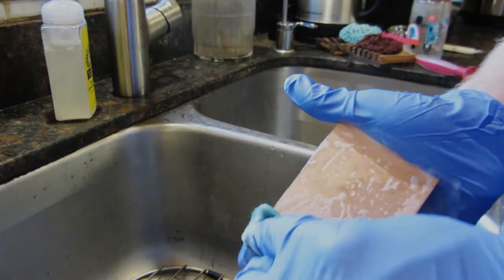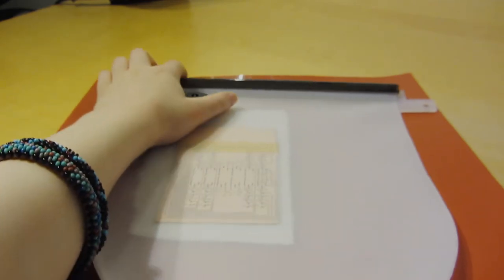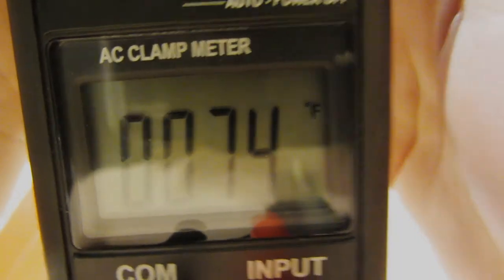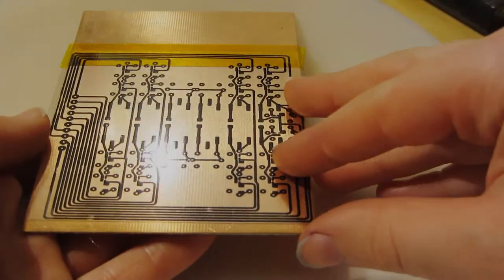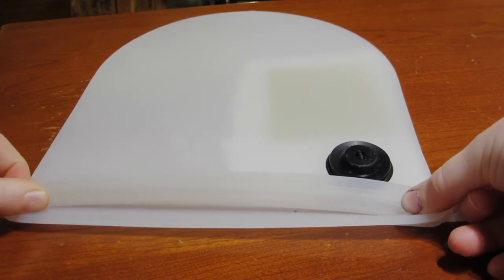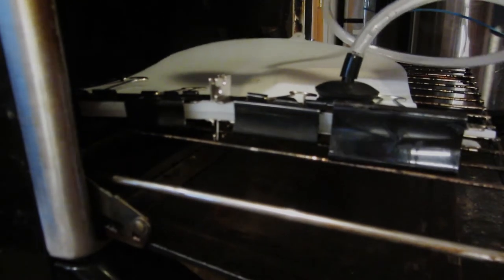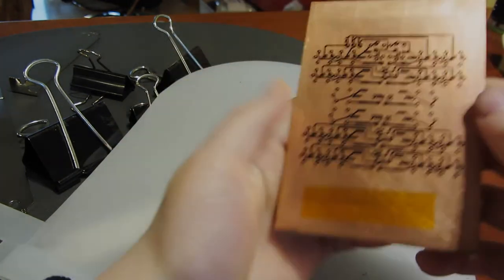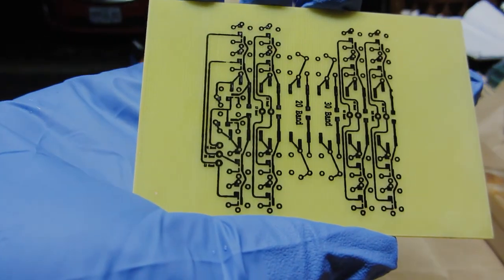Make a Circuit Board with Toner Transfer and a Toaster Oven!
Under the iron or in the toaster, it takes 3-5 minutes. You may need to vary your heat depending on your laser printer and toner.  If you are choosing a laser printer, higher resolution and photo quality is best!  We used 20mil spacing and as small as 9mil traces on the surface mount FET pads.

Here is what you will need if you don't already have the tools:

Required:
- Silicone Sous Vide Vacuum Bags

- Hand Vacuum Pump - high vacuum
- Transparency Film for Laser Printer
- High Temperature Tape for film on PCB and
through laser printer

Optional:
- Microfiber cloths as bleeder-breather-cloth to
vent air between film and PCB
- Electric Vacuum Pump - faster than hand pump
but lower vacuum
- 12x12" High Temp Silicone Sheet - for under
the iron
- Temperature Sensor - for under the iron